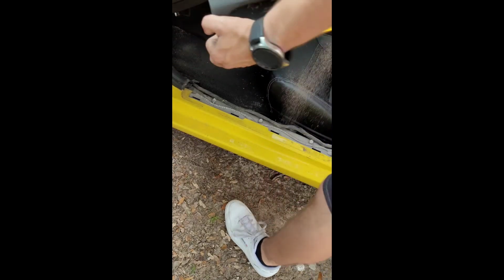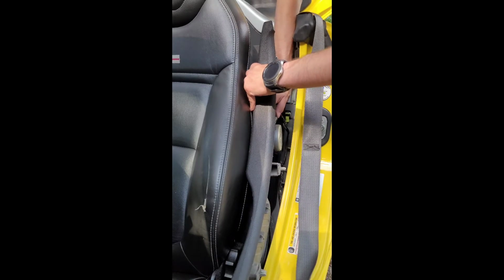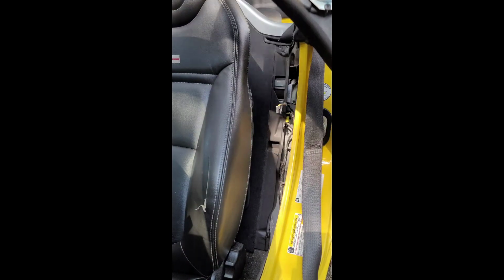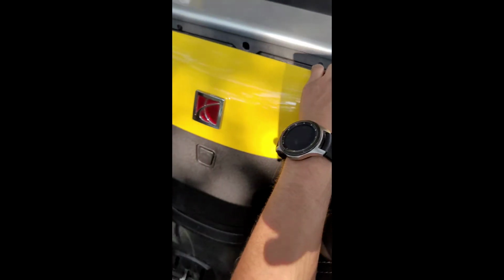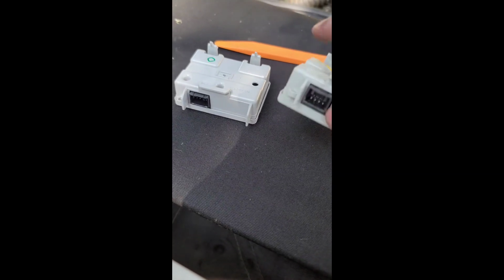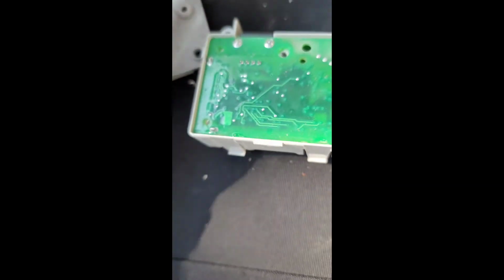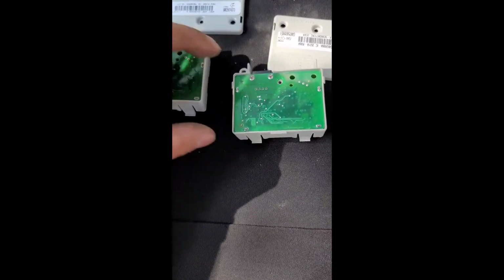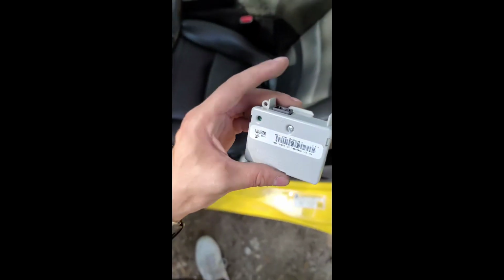(OUTDATED) Saturn Sky Keyless Receiver Replacement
Replacing the Keyless Entry Receiver (Tire Pressure Maintenance System Module) in a Saturn Sky Redline.

Part # 25974373

(Middle Console should he removed as well for safe measure.. There should be two Screws that need to be removed inside the Middle Compartment. Mine were Missing so I will be replacing those.)